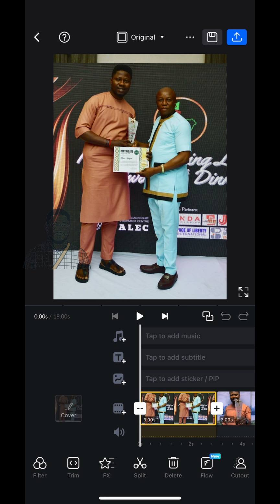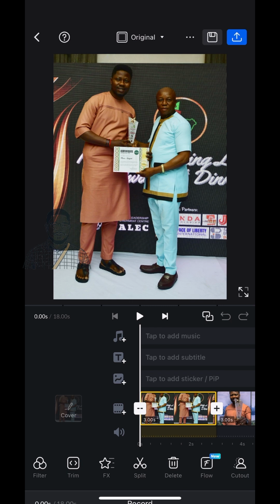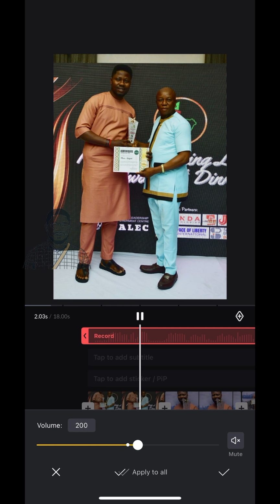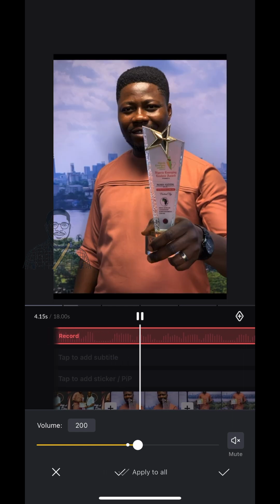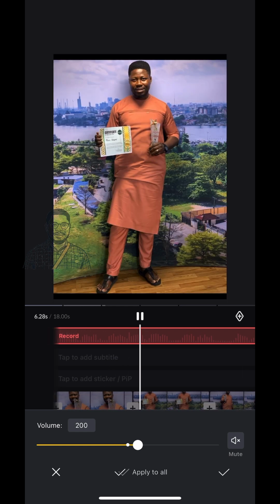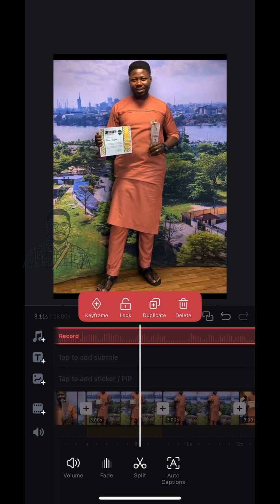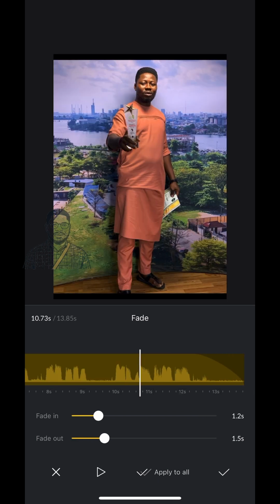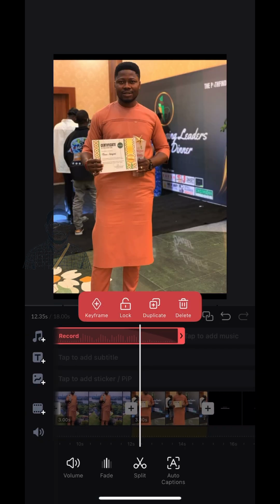How To Add Voiceovers In VN Editor In Less Than 5 Minutes